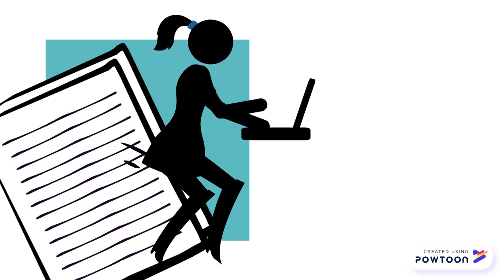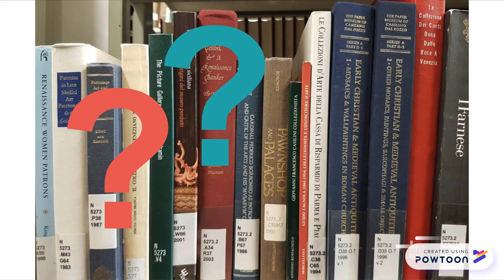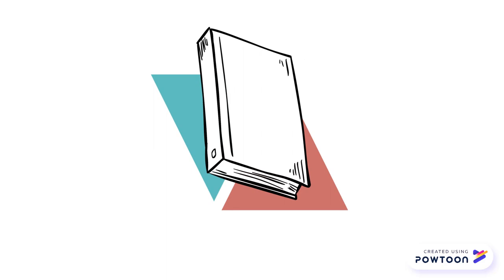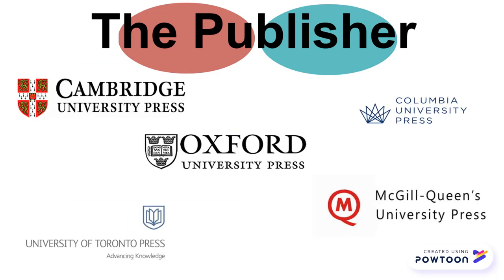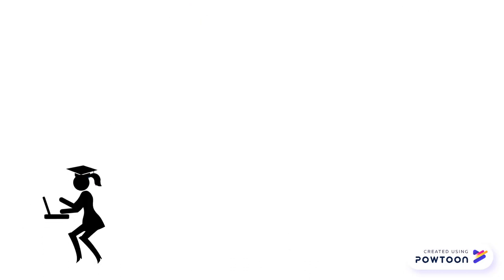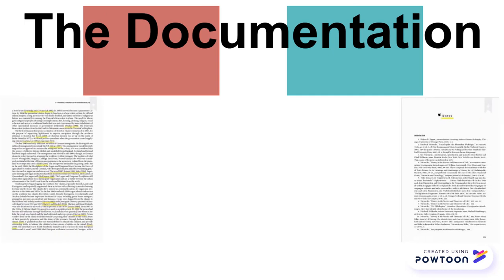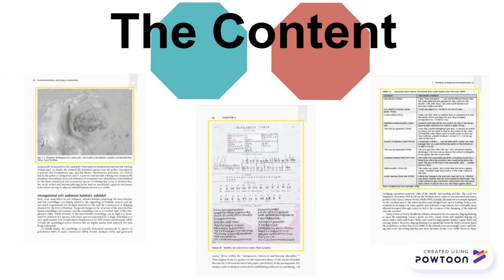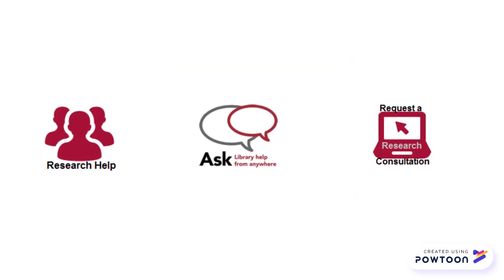How Library Stuff Works: Scholarly Books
Scholarly books are a great resource - watch this video to learn how to recognize one.